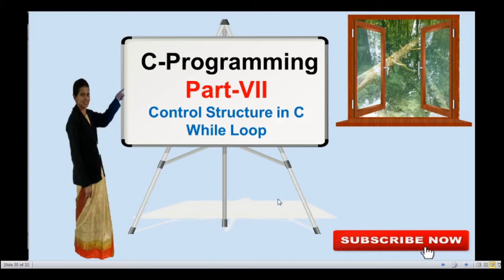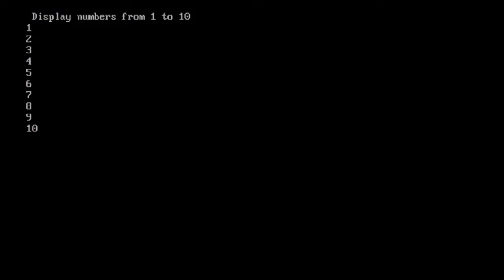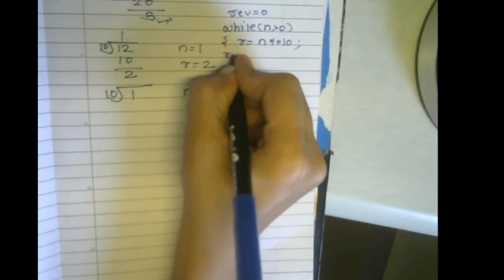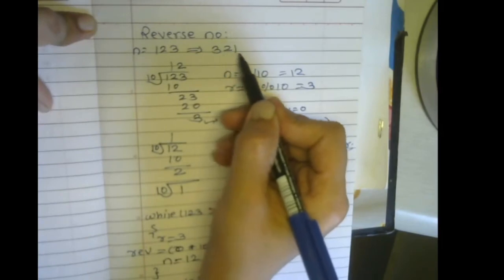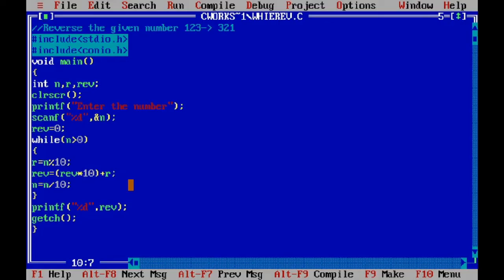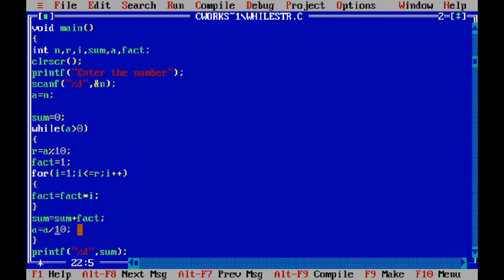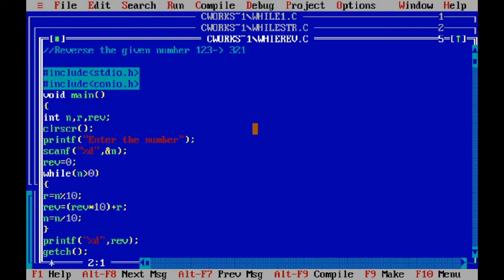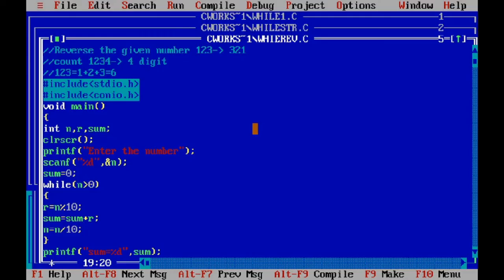While Loop in C | Part7 C Programming| Sonali Gholve-Doifode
Reverse the given number, Check given number is strong or not. and other examples also